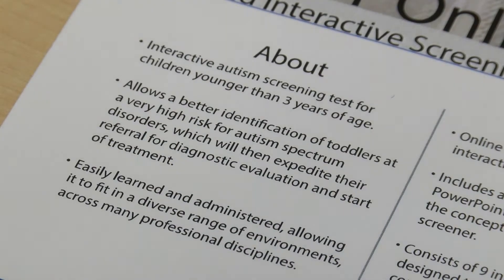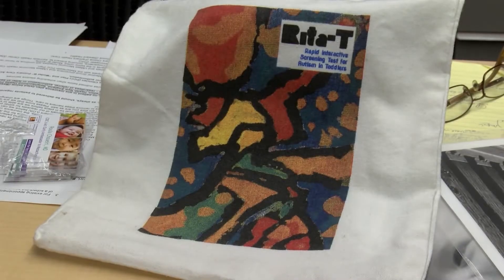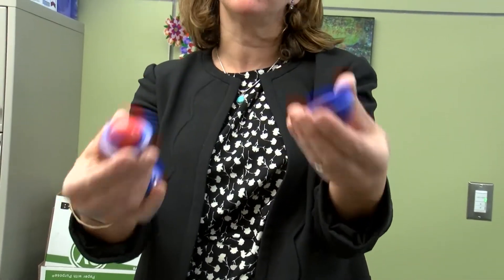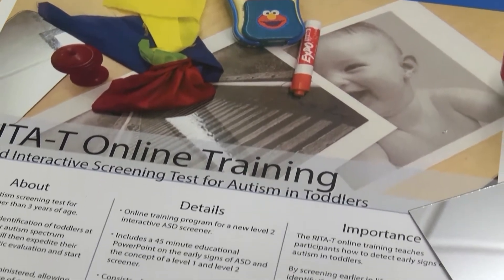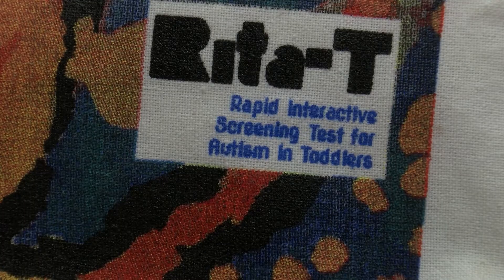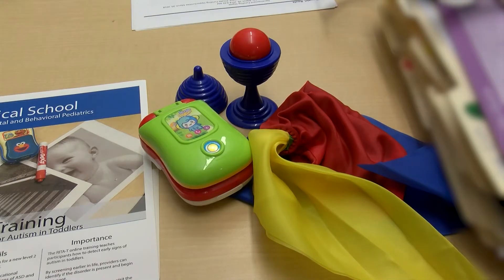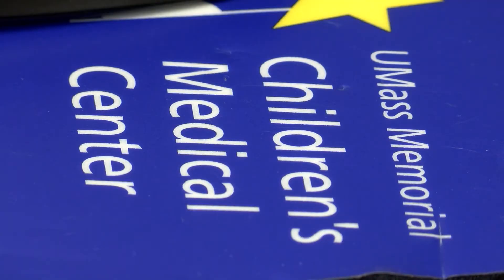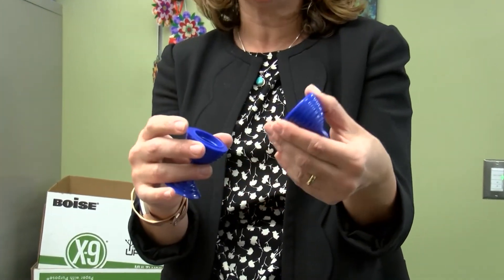WNT Autism Awareness Day - April 2nd, 2018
Brittany Schaefer reports- A new test created by a UMass Memorial Health CaredDoctor make early detection of Autism easier.